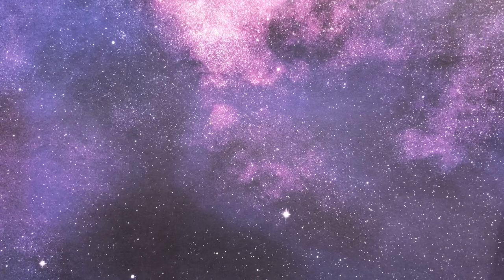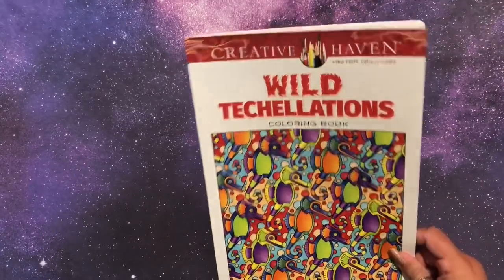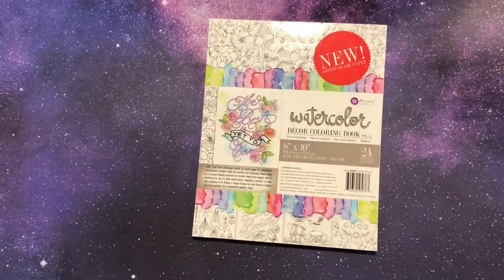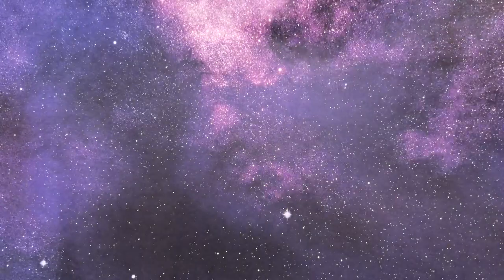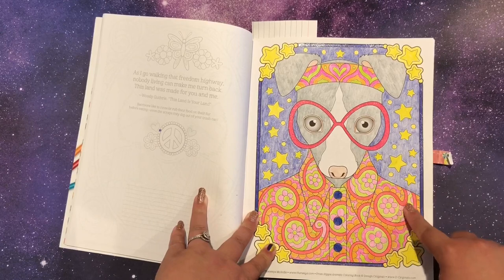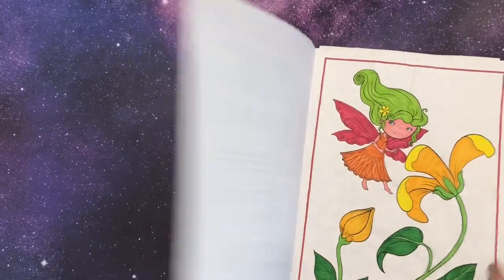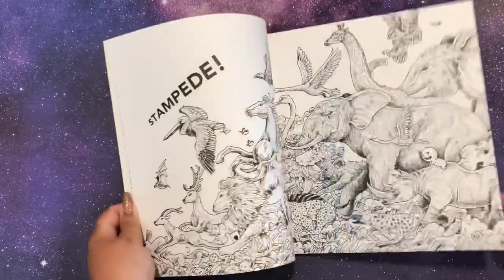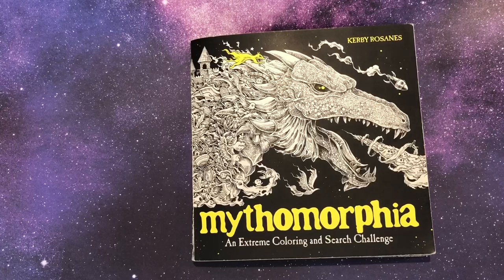Coloring Book Collection Part 3!